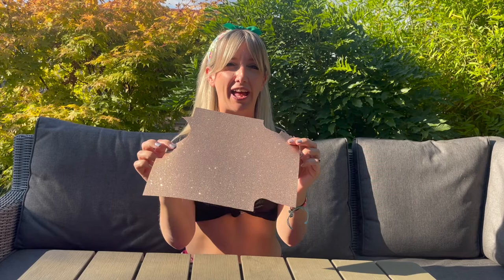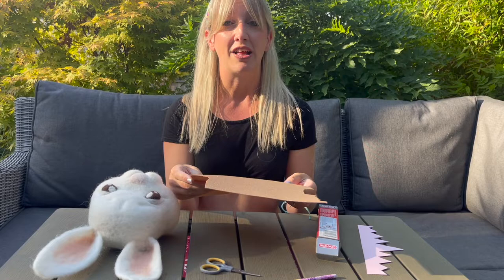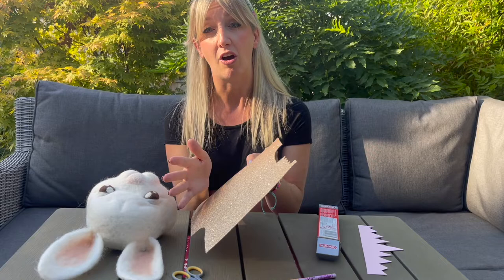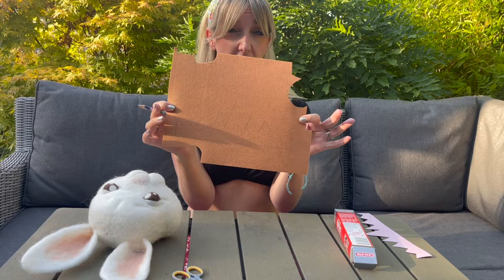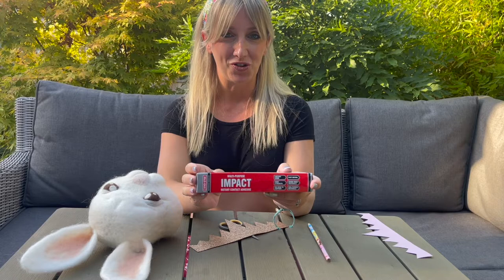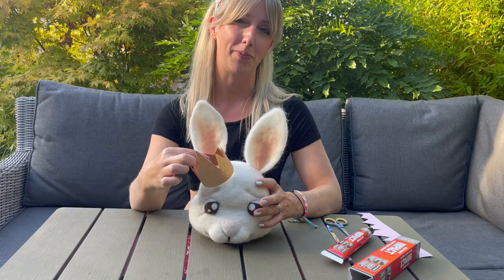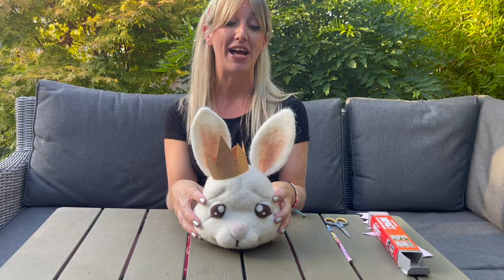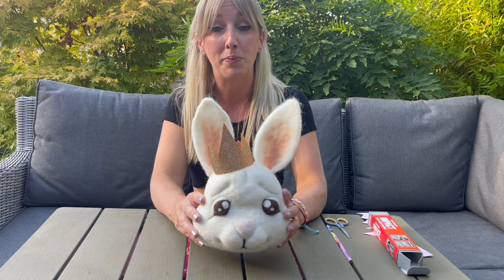How To Use Glitter Felt In Your Needle Felting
In this video I am going to show you my favourite material that can really add some vavavoom to your needle felted sculptures.